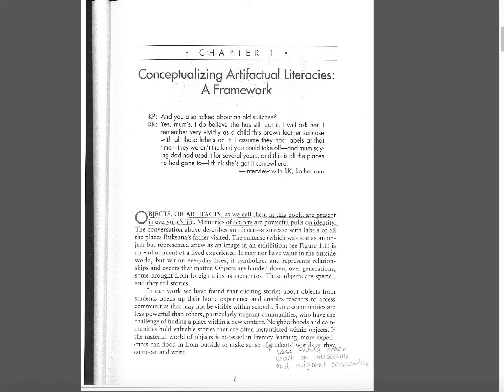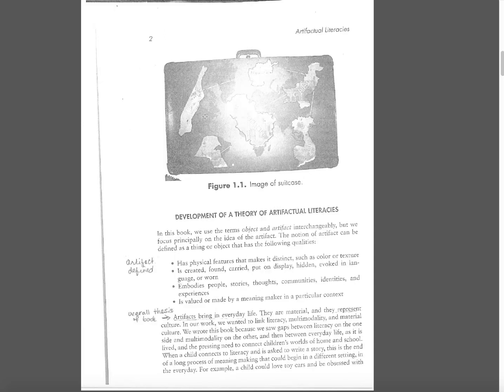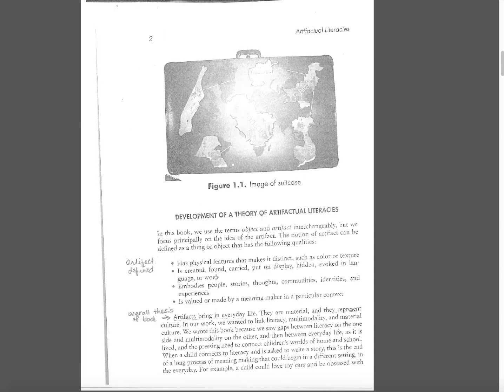CI 5310-Intro to Reading Scholarly Work